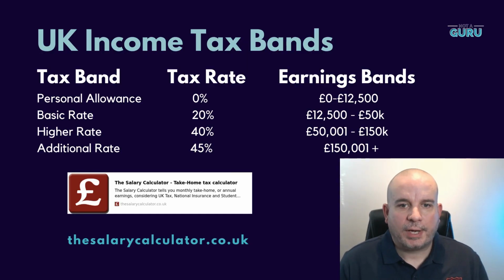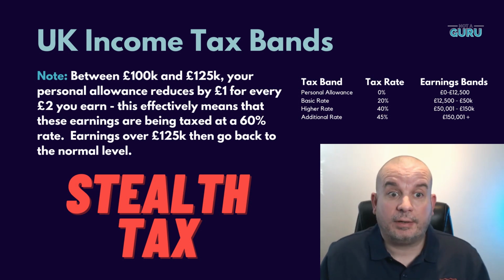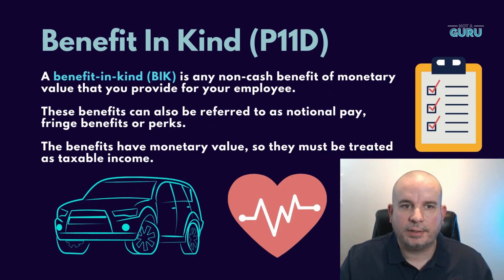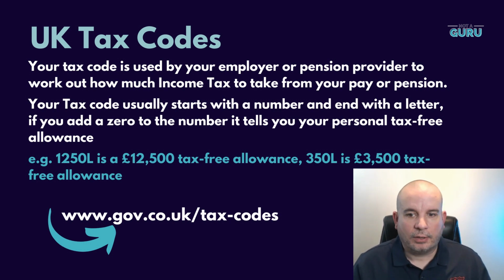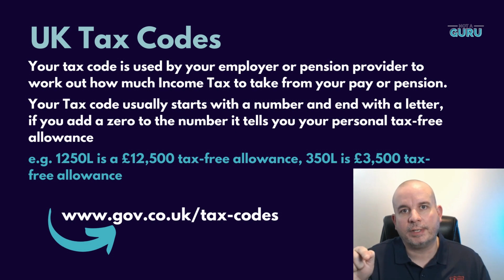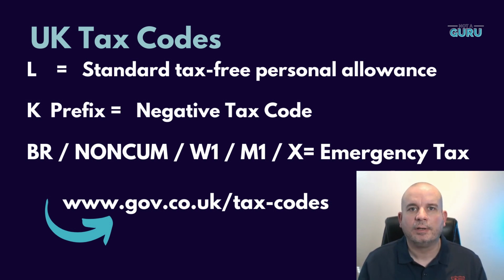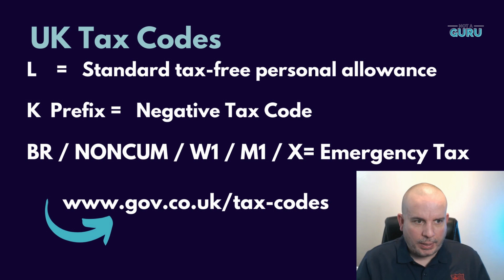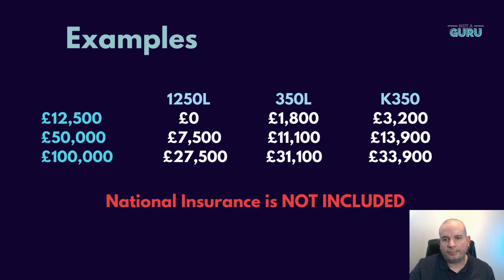UK Tax Codes & Income Tax Explained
In this video we talk Income Tax in the UK and UK Tax codes, what do they mean to you? we also look at a big UK "60% Stealth Tax" Affecting those earning over £100k.

What does your tax code mean? how can you read it and understand it? how is it affected by P11D benefit in kind?

I hope you enjoy it.  Sorry that the sound sucks a bit - I'm struggling to get a decent setup for presentations at the moment but I'll get it sorted eventually!

00:00 Intro
00:52 UK Income Tax Bands
01:52 60% Stealth Tax
03:04 Benefit in Kind (P11D)
05:19 Understanding your tax code
09:07 Income Tax Examples
11:12 Summary
12:15 Me begging for Likes & Subs ;)

Any comments below will be answered. Thanks.

Links to my youtube gear

Camera:-
Sony ZV1

Lighting:-
Elgato Key Light
Philps Hue Light Bar

Memory Card:-
SanDisk Extreme PRO 128 GB SDXC